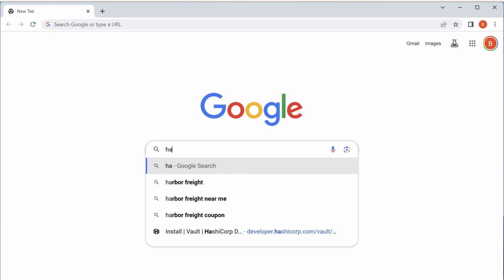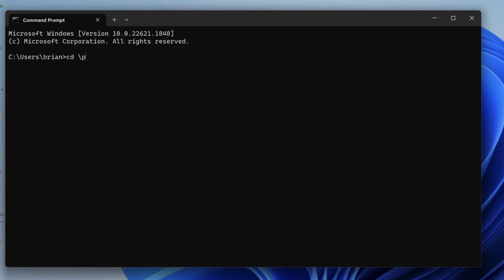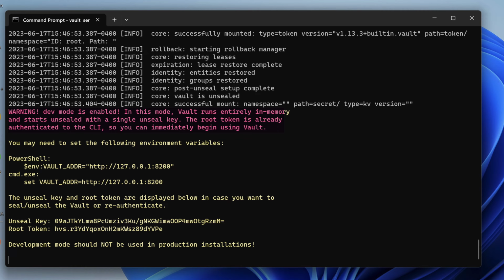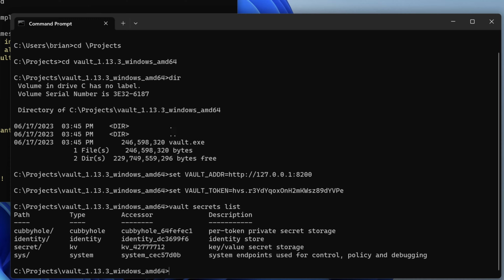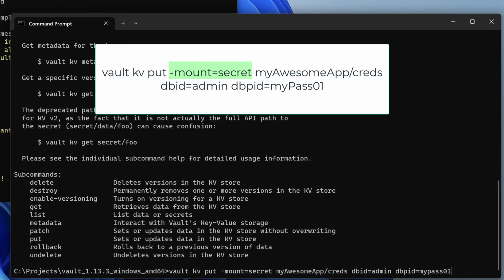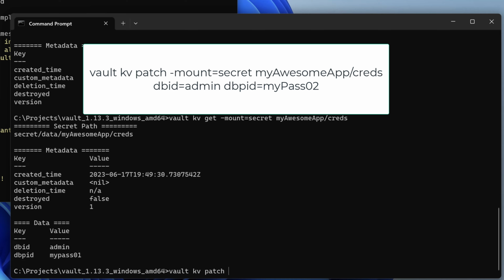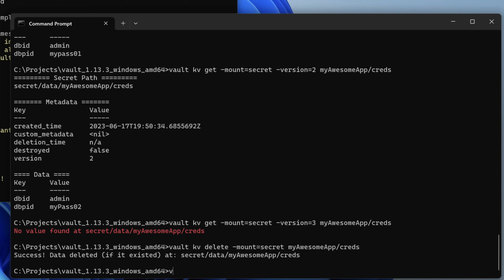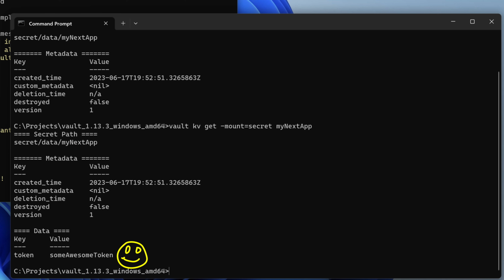Install HashiCorp Vault on Windows 11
Are you ready to take control of your secret data and supercharge your security practices? Join us on an exhilarating journey as we explore the remarkable capabilities of HashiCorp Vault, the ultimate tool for securely storing and accessing your most sensitive information.

In this action-packed video, we'll dive into the installation process of Vault on Windows 11, guiding you step by step. But that's not all! Stick around until the end, and we'll reveal a bonus tip that will revolutionize the way you store your secrets, ensuring an unprecedented level of protection.

As we embark on this adventure, we'll navigate through the vast expanses of the internet to find the official HashiCorp Vault download. Witness the excitement as we click that magical link, leading us to a treasure trove of possibilities.

Unveiling the latest version of Vault, 1.13.3, we'll explore the multitude of platforms it supports, catering to all tech enthusiasts, whether on Windows, macOS, or various flavors of Linux and Unix. You'll even catch a glimpse of the elusive Solaris!

With the download complete, we'll venture into the heart of our machine, the Downloads directory. Watch in anticipation as we extract the Vault zip file, liberating its hidden powers. The Vault awaits, ready to safeguard your secrets.

Through the immersive visuals of our explorer window, we'll expertly transfer the Vault executable file to its rightful place in the Projects directory. Witness the merging of worlds as our command window opens, revealing the gateway to unparalleled security.

Prepare to be amazed as we unleash the true potential of Vault! We'll bring the server to life in dev mode, uncovering its inner workings. Delve into the depths of the command line as we unveil the secrets behind Vault's initialization, sealing, and unsealing.

But the adventure doesn't stop there! Brace yourself as we open another command window, where the magic of interaction awaits. With a few well-placed commands, we'll establish a secure connection to the Vault server, unlocking the realm of secrets.

Enter the realm of KV secrets, where we'll witness the power of key-value pairs within Vault. Be captivated by the diverse subcommands at our disposal, allowing us to create, retrieve, update, and even delete secrets. The possibilities are limitless!

Discover the true essence of secrets management as we store our first secret in Vault. Witness the birth of an encrypted entity, shielded from prying eyes. And with a flick of our command, we'll retrieve that secret, exposing its true nature in all its plaintext glory.

Join us on this thrilling expedition into the realm of HashiCorp Vault, where secrets become secure and control is within your grasp. Uncover the secrets of secure secrets management, and revolutionize the way you protect your most valuable assets!

Don't miss out on this electrifying adventure. Hit play and embark on a journey that will transform your approach to secrets management forever. The Vault awaits, ready to empower you with unparalleled security.